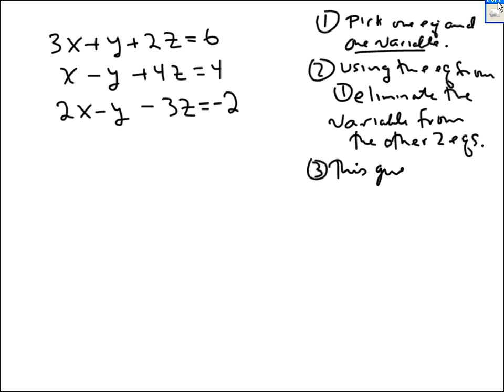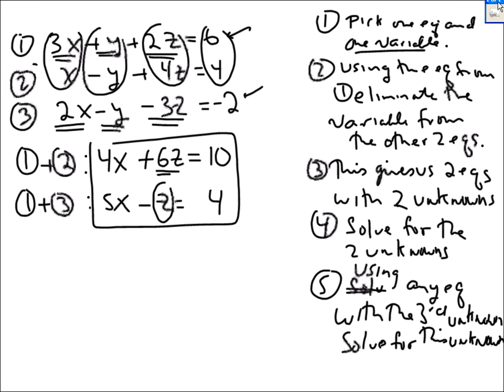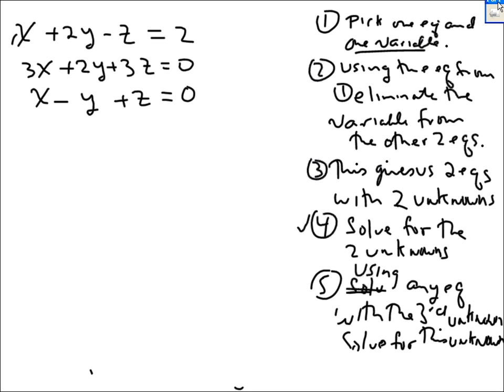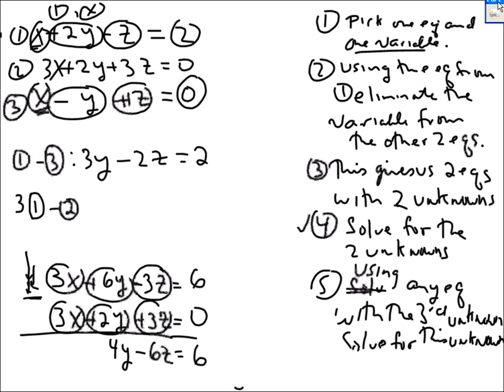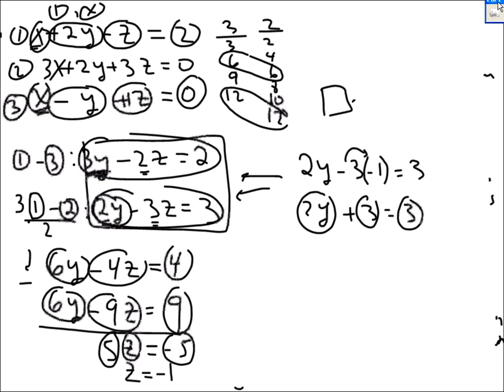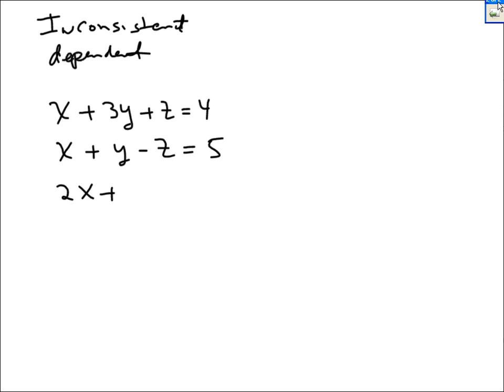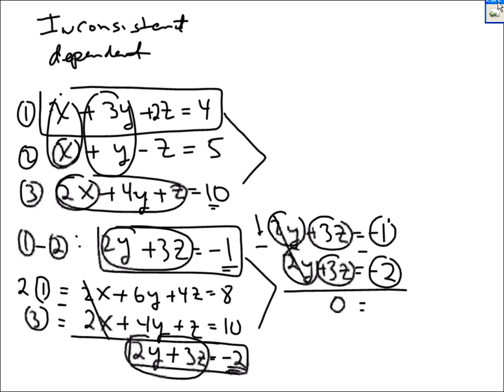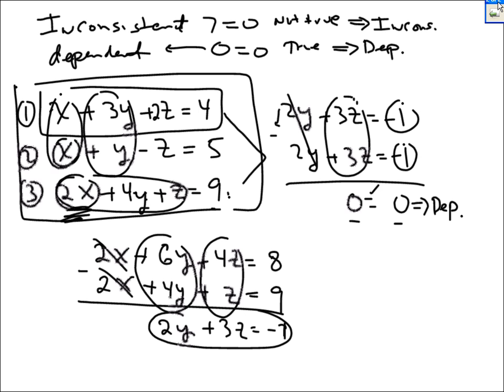solving system of eqs with 3 variables by Free Academy